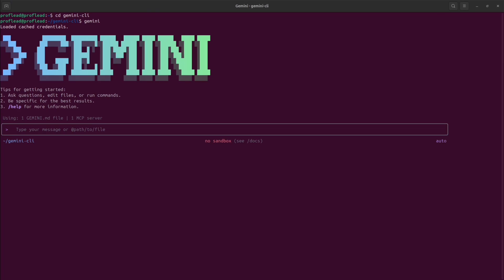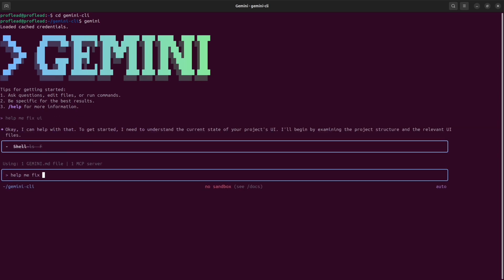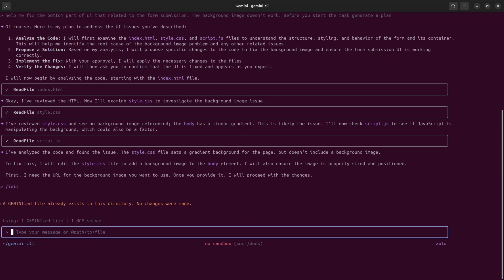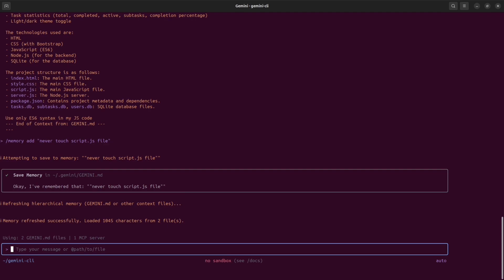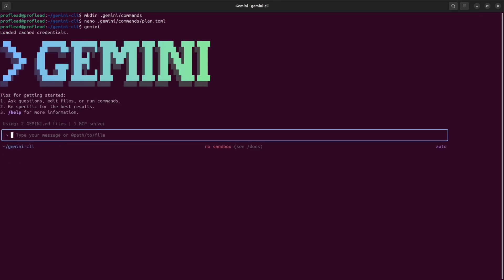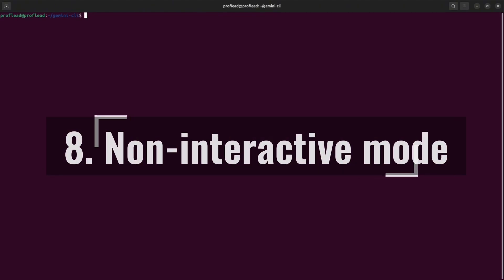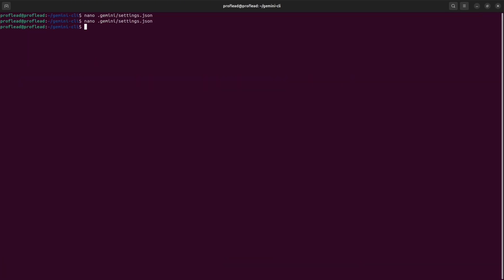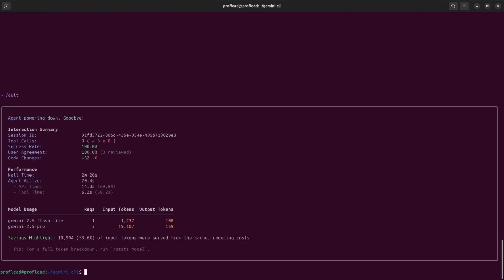10 Gemini CLI Pro Tips Every Coder Should Know!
Gemini CLI: 10 Pro Tips You’re Not Using

In this video, I’ll show you the Top 10 Gemini CLI pro tips and best practices that most developers overlook. Learn how to use Google’s Gemini CLI like a real engineer — from crafting perfect prompts to using memory, custom commands, and checkpointing the right way.

💡 Perfect for developers, AI enthusiasts, and productivity nerds who want to code smarter and automate their workflow.

Timestamps:
00:00 Intro & What is Gemini CLI
00:24 Tip 1: Open project folder before launching
00:46 Tip 2: Be specific in your prompts
01:35 Tip 3: Generate a plan before making changes
02:15 Tip 4: Provide context using Gemini.md (/init)
02:47 Tip 5: View context (/memory show) and refresh (/memory refresh)
03:14 Tip 6: Add specific notes to memory (/memory add)
03:42 Tip 7: Use shell mode (!) for quick commands
04:03 Tip 8: Search the web (@search)
04:24 Tip 9: Create custom slash commands (e.g., /plan)
06:00 Tip 10: Use non-interactive mode (gemini -p prompt)
06:44 Bonus Tip: Enable checkpoints for undo mechanism
07:53 How to restore previous state (/restore)
08:19 Conclusion